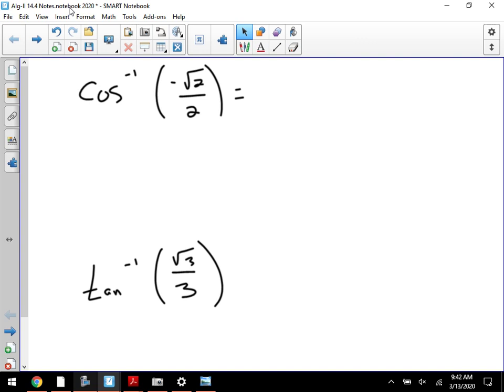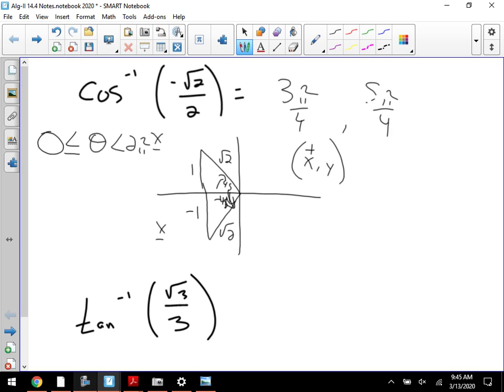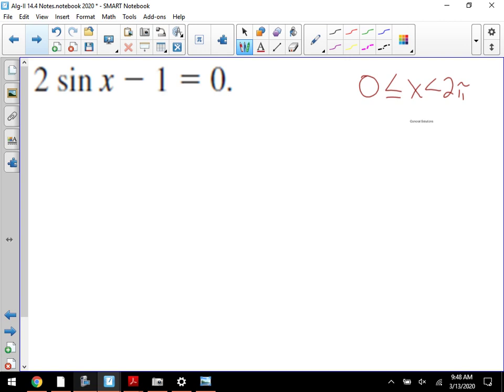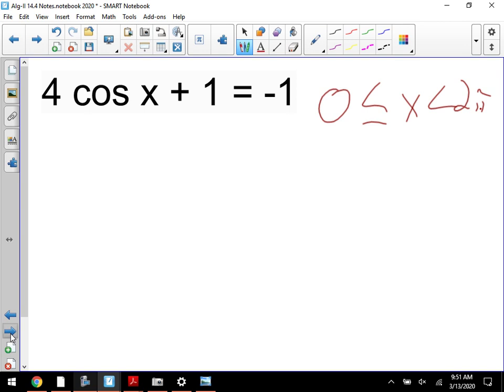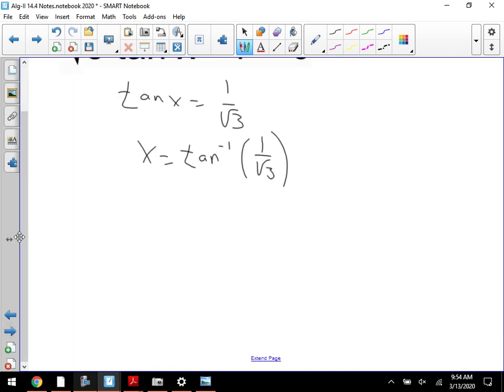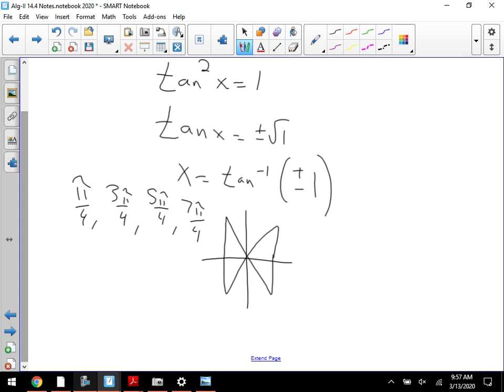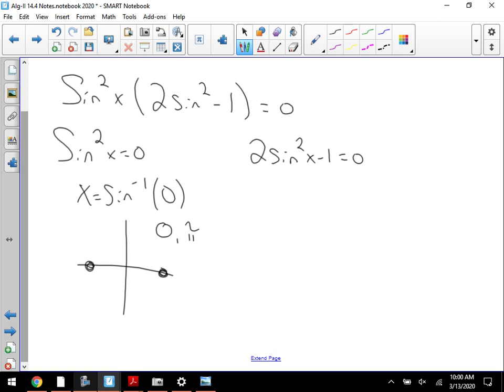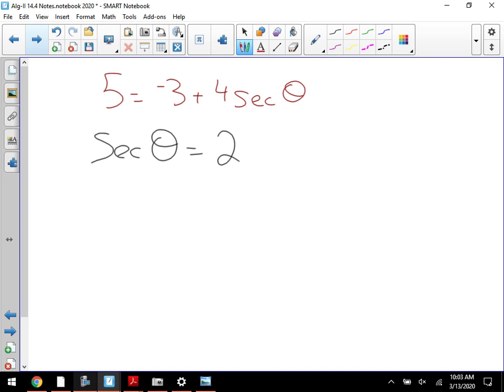March13 14 4 p3